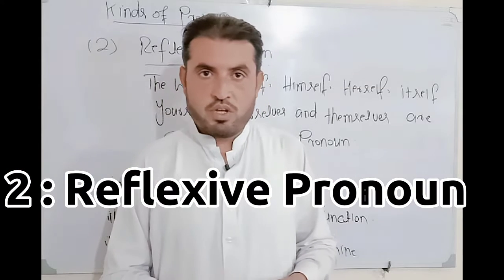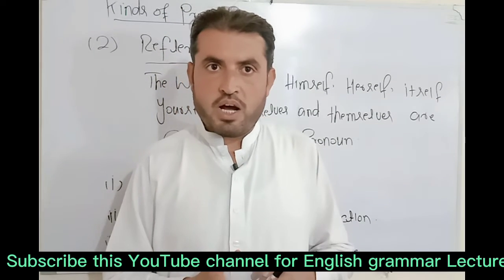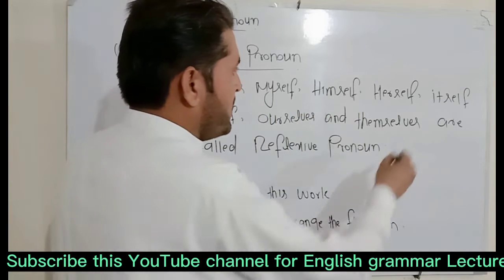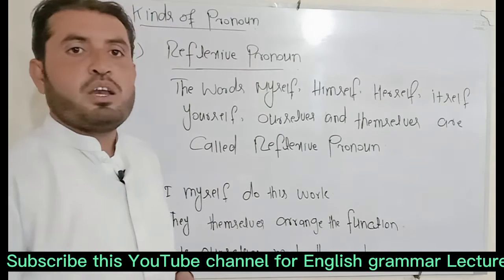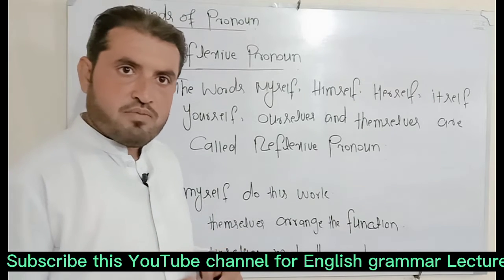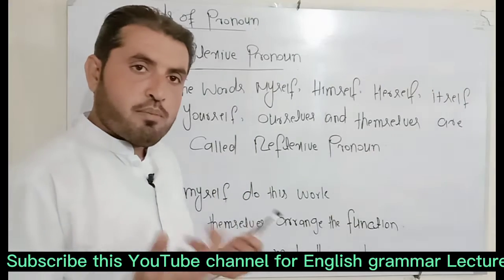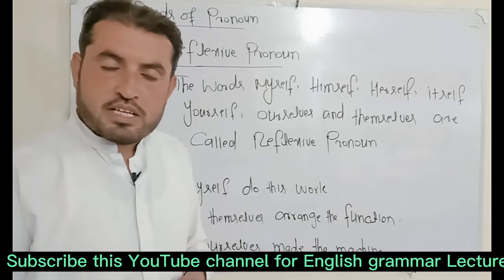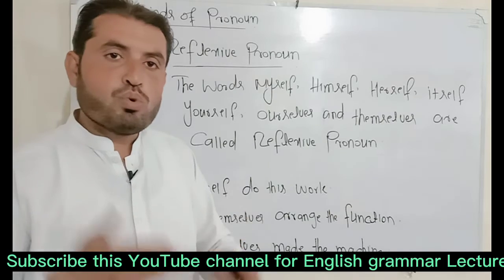2. :: Reflexive Pronoun,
I this lecture second kind of pronoun ,Reflexive pronoun ,has been explained with details examples,

List of tags found

reflexive pronouns

reflexive pronouns in english

reflexive pronoun in hindi

reflexive and emphatic pronouns

english by kapil dev sharma

use of reflexive pronoun

use of myself

emphatic pronoun

myself

ourselves

yourself

yourselves

himself

herself

itself

themselves

oneself

pronouns

pronouns in english

types of pronouns

ssc cgl english

bank po english

competitive english

esl

pronouns in hindi

complete english grammar

english grammar

grammar

english by kapil sir